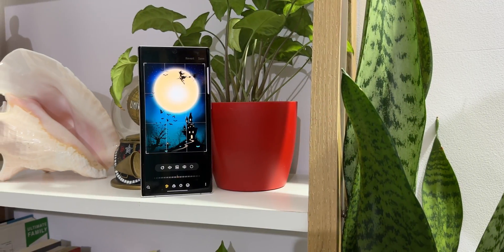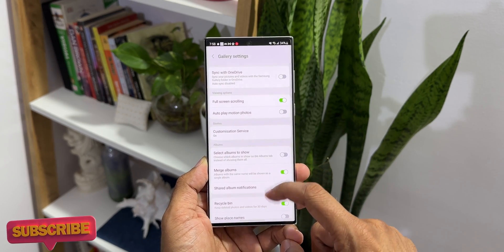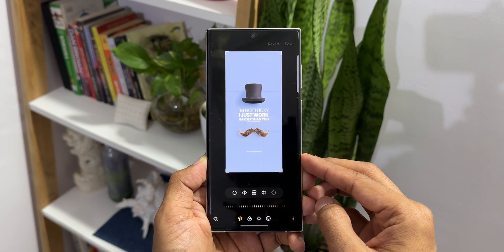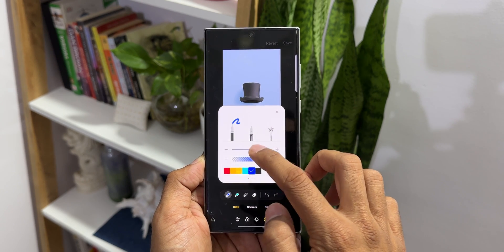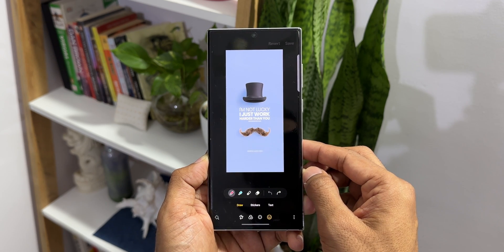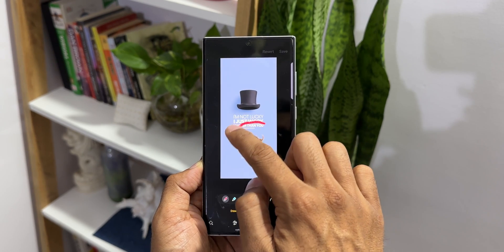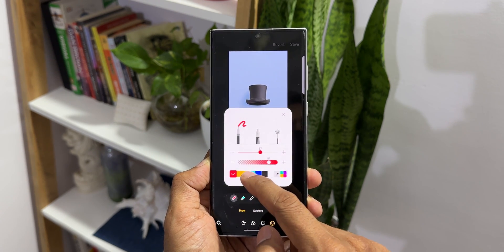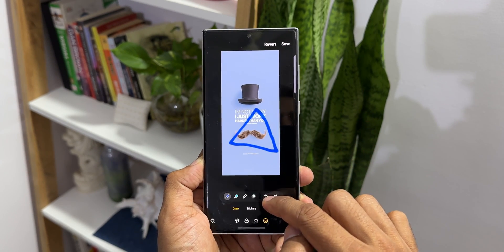Brilliant Hidden Feature in Samsung Gallery App! - One UI 5.0